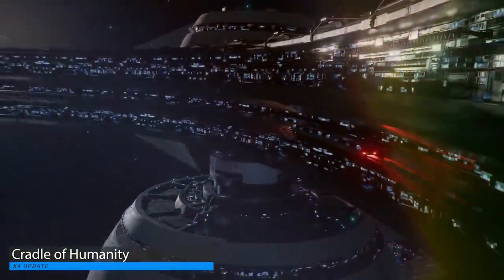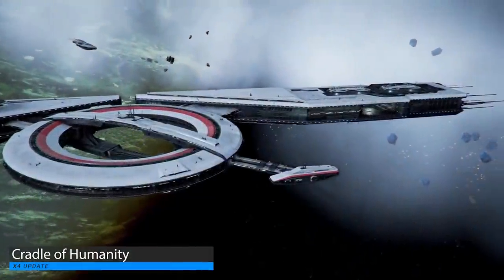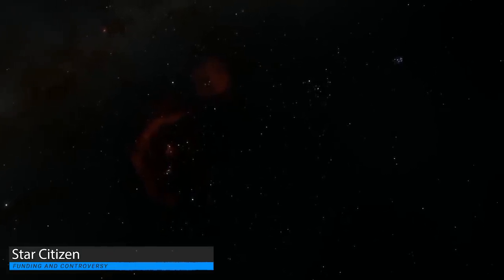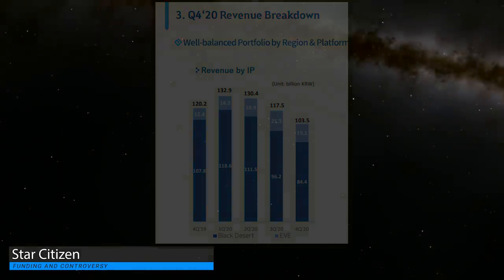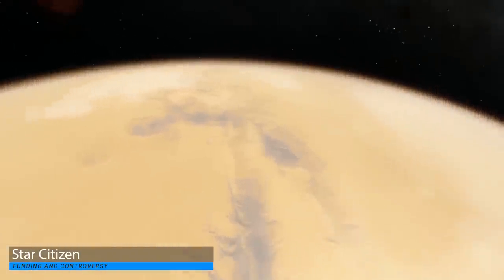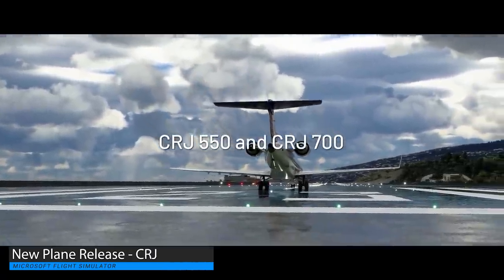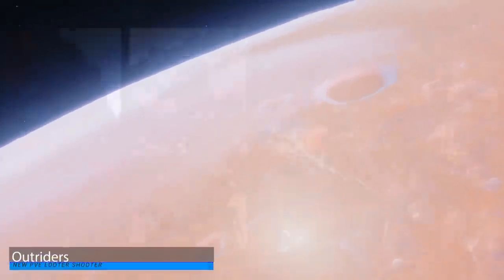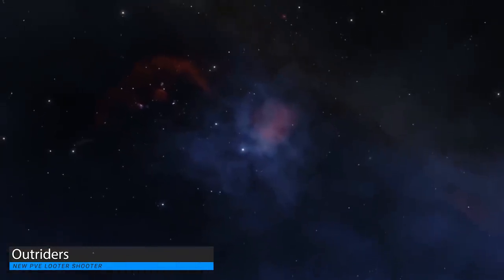OA News - Star Citizen Controversy, EVE Anywhere, CRJ for MSFS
Eve Online Anywhere is going into Beta for all players of the game within the United States.  This is a new cloud based platform that will allow Eve to be played within a supported web-browser.  The new update for X4 Foundations finally released today.  The update is called Cradle of Humanity, and adds a significant amount of content to the game.

Star Citizen is in the news again, and as always it’s for one of two reasons.  Either the title has hit a financial milestone, or else it has got muddled in some form of controversy.  Well this month the title has managed to achieve both of those.

00:00 - Start
00:14 - EVE Online Anywhere
01:26 - X4 Cradle of Humanity
02:06 - Star Citizen
05:59 - MSFS New Plane the CRJ
07:13 - Outriders